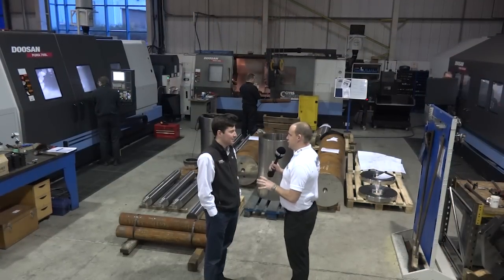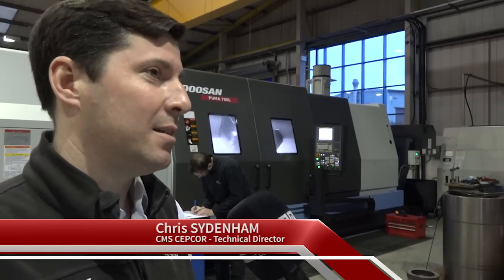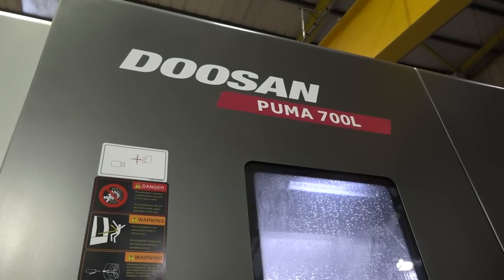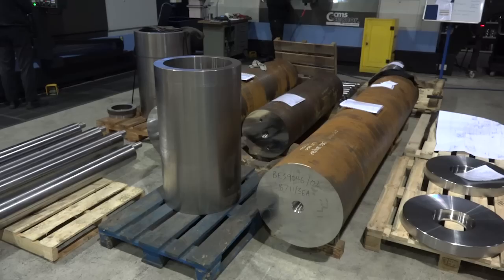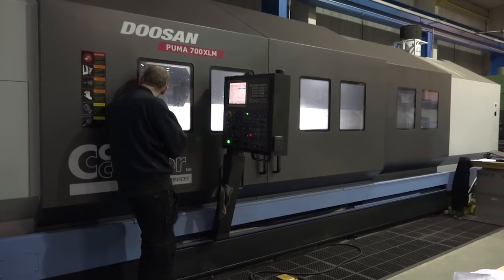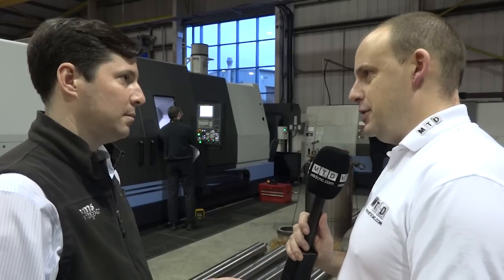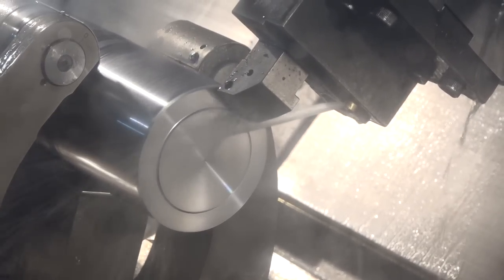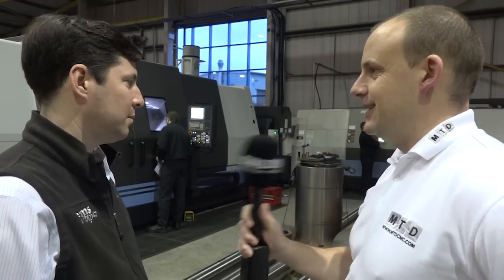Doosan large CNC lathes are installed CMS CEPCOR with long turning lengths